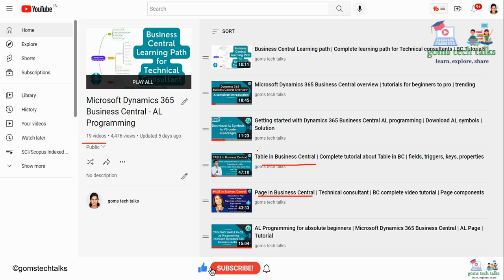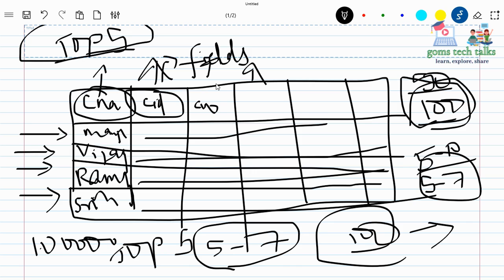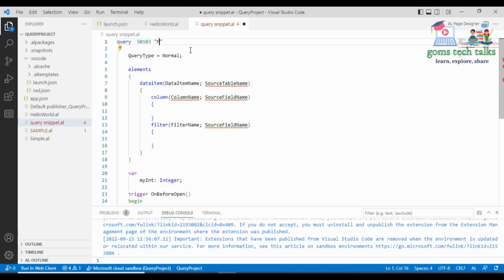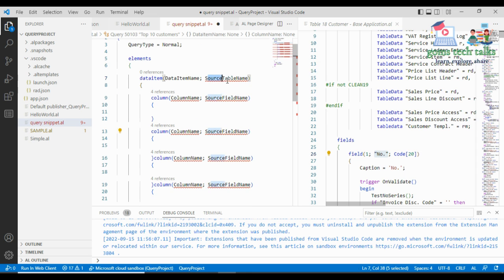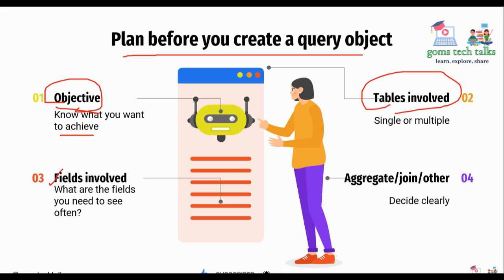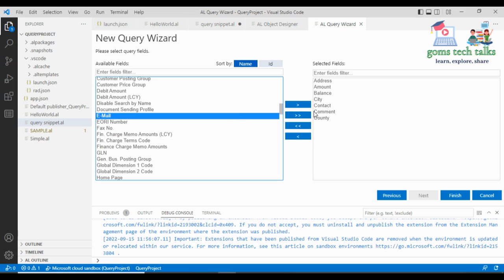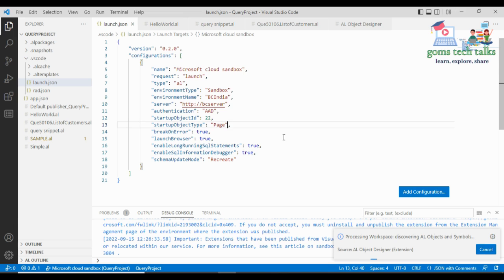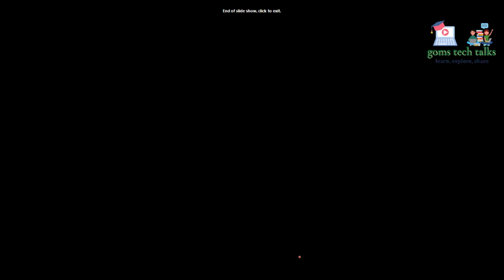Query object in Business Central | Technical Consultant | Query in bc | complete tutorial for bc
Hi Viewers,

Happy learning